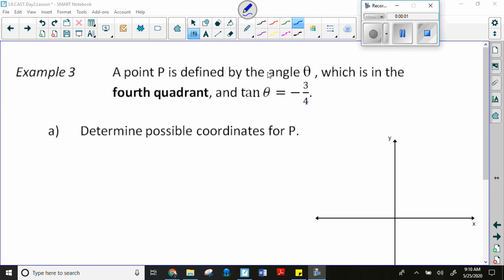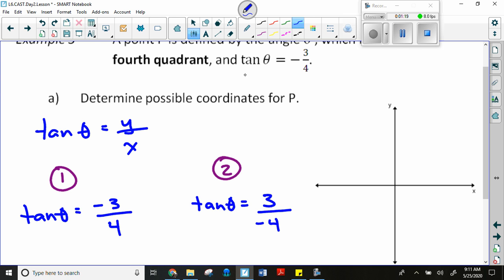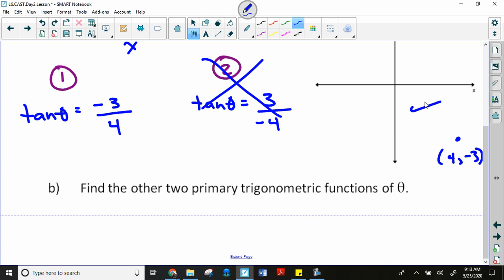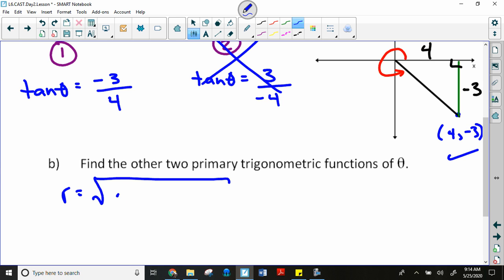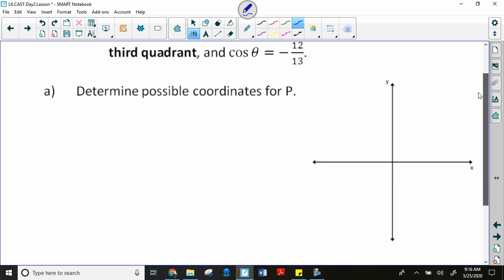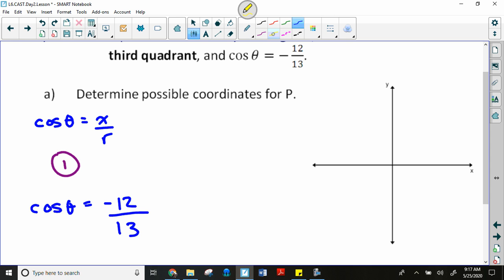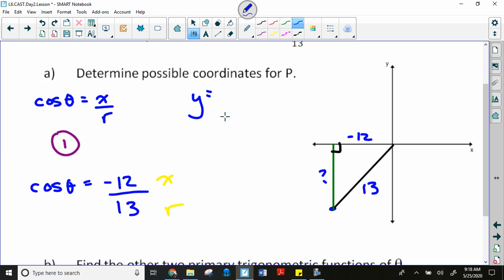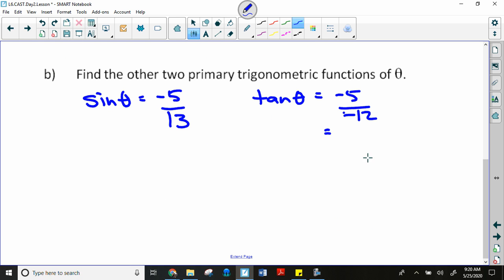CAST Day 2 - Part 5